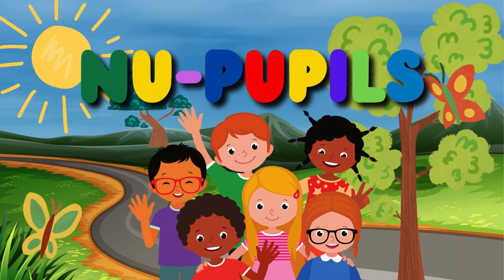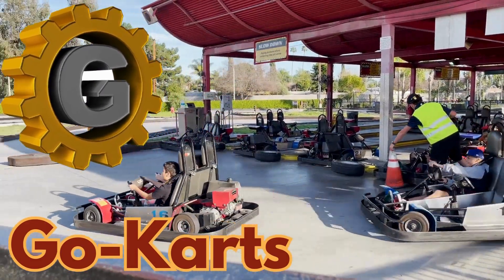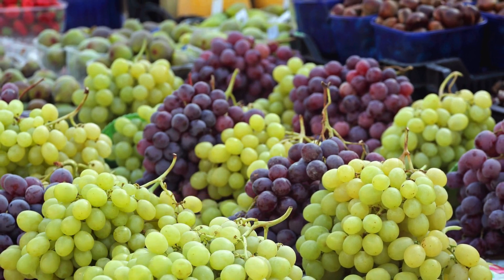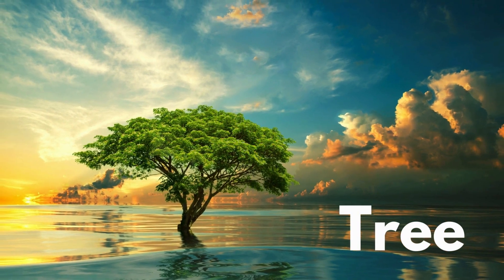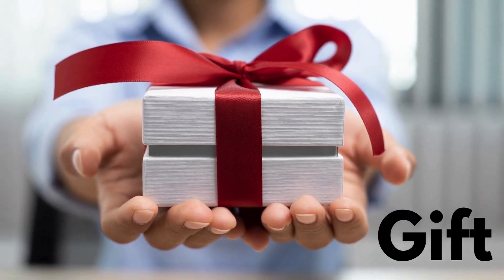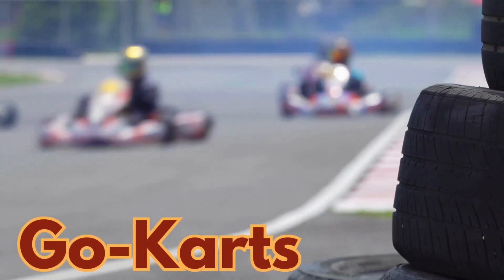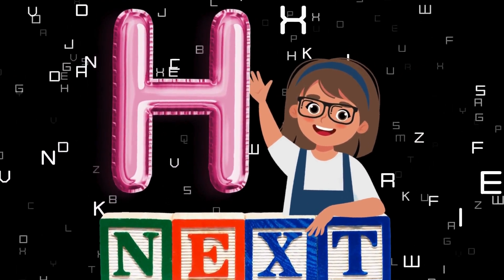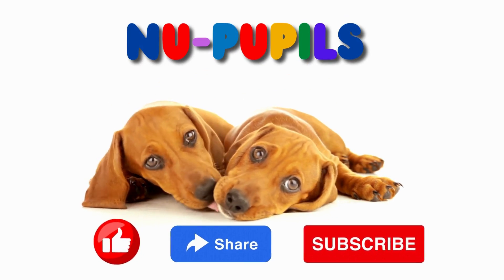The Letter G - "Giggly Giraffe Preschool Fun 🦒🌸😄"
G - The seventh letter, a consonant. Used in various contexts, including as a musical note, in grades, or as an abbreviation. G, a versatile letter, can represent a voiced velar plosive as in "go" or a voiced velar fricative as in "gem." The exact sound depends on the surrounding phonetic context.